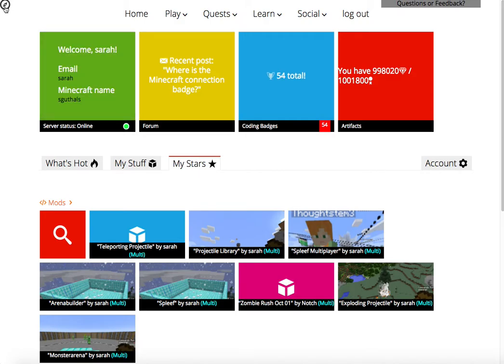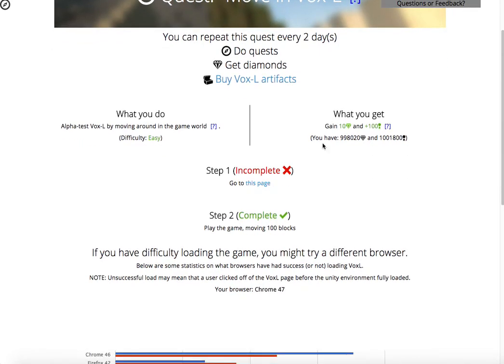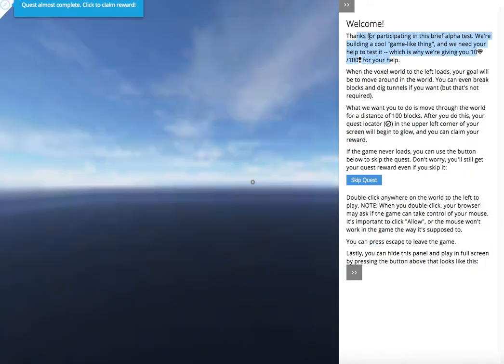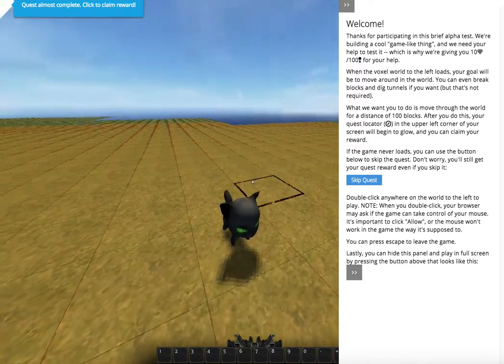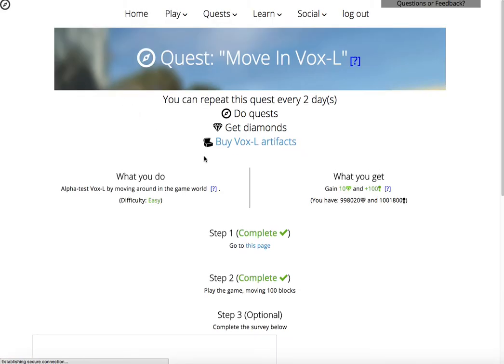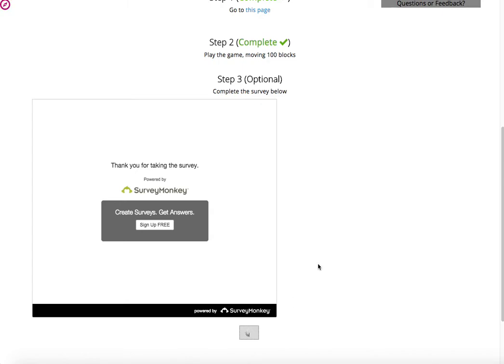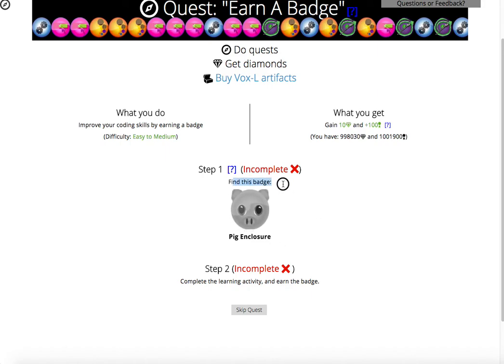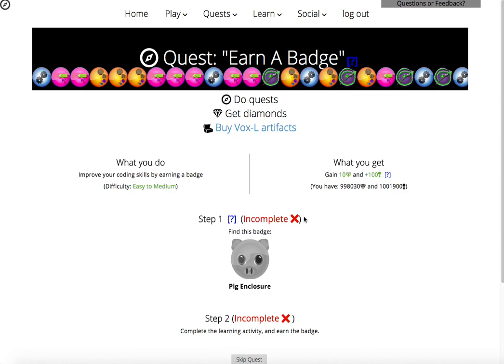LearnToMod YouTube Tutorial | Quests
In this video, Dr. Guthals shows you the new LearnToMod Quest system, where you get new challenges and have the chance to earn diamonds and XP!